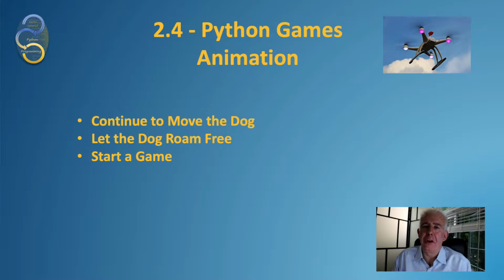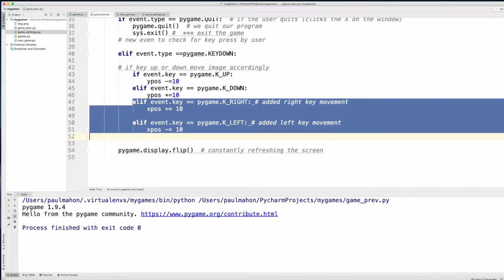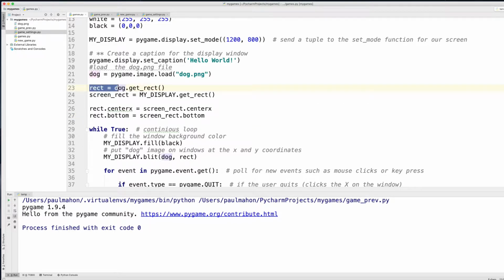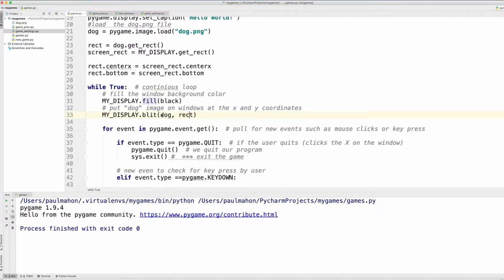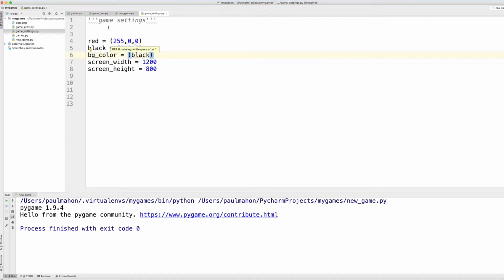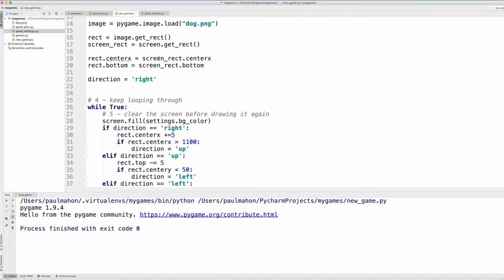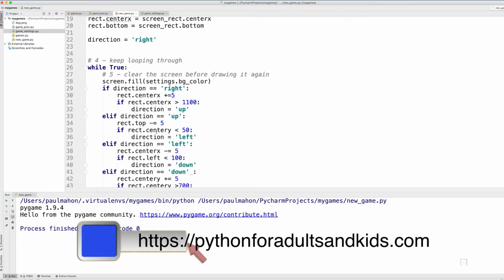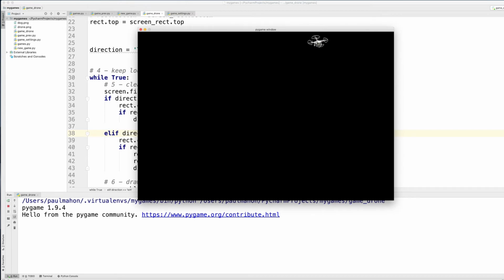Python Games 4 - Pygame Animation - Paul Mahon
This tutorial teaches how to animate objects with  Pygame. In our video, we will move a cute dog, fly a drone across the screen and continue to code with Python.
These basic rules are essential to create games. Enjoy!